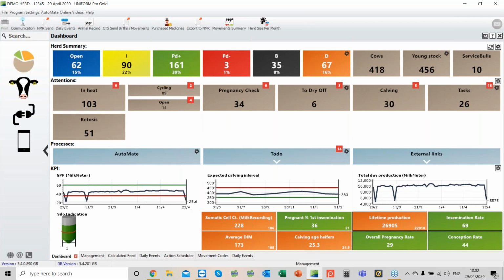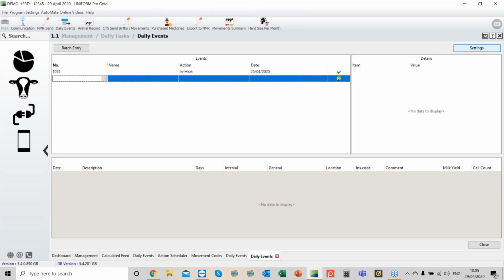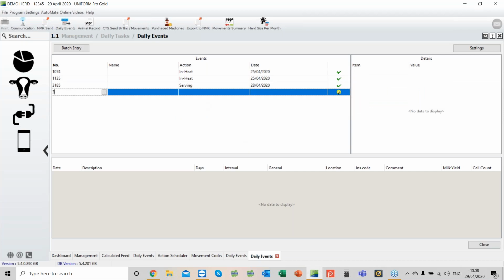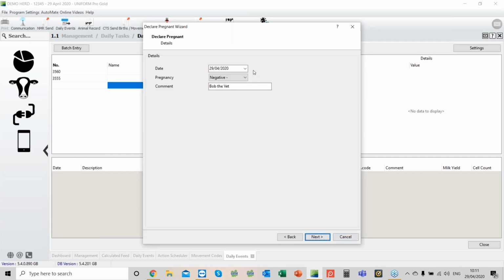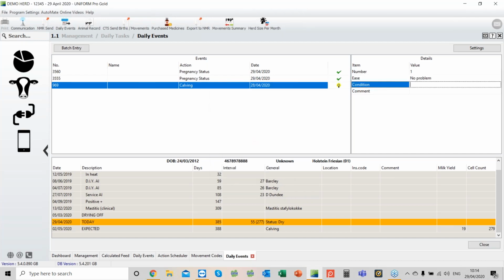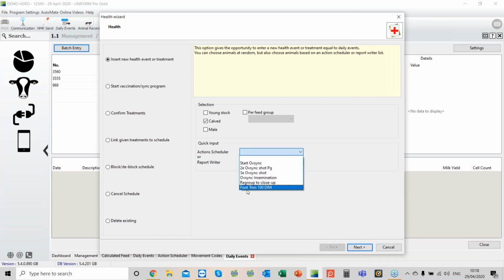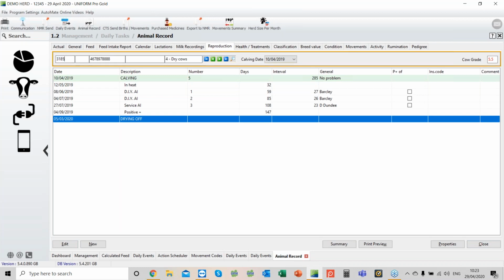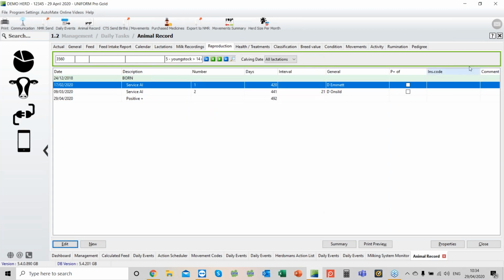UNIFORM Data Entry & Making Backups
In this webinar from UNIFORM-UK we talk about data entry and making backups.